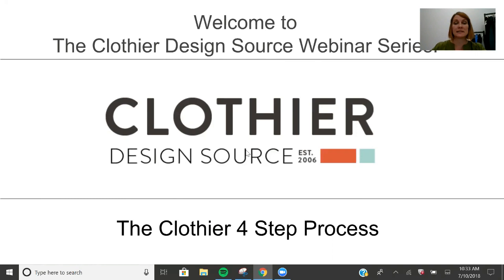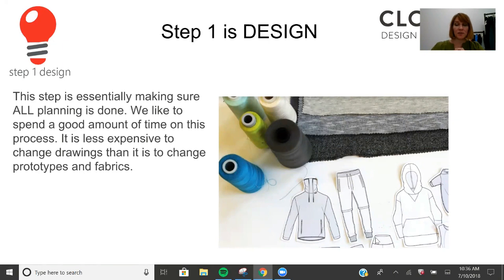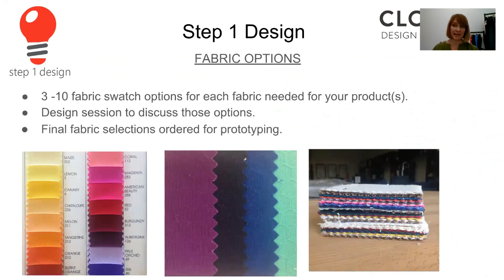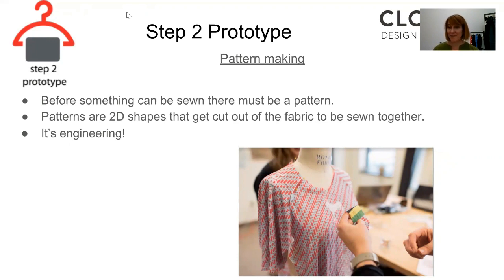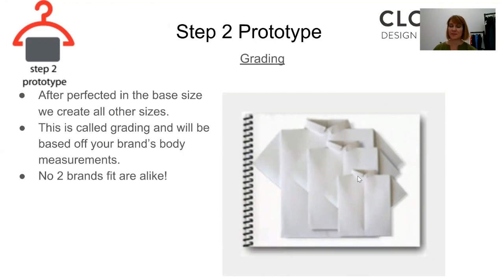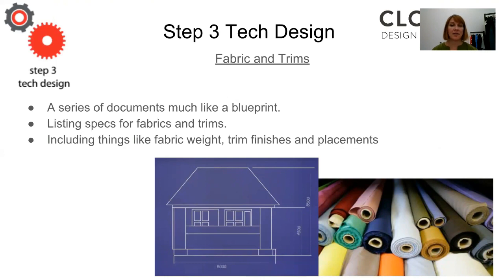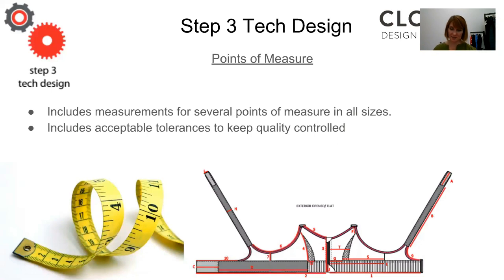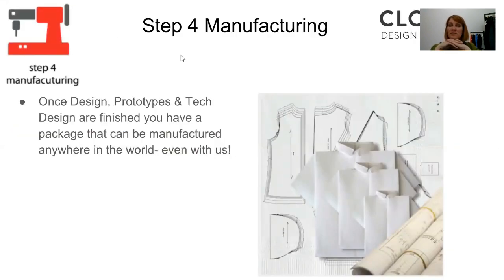Create a Clothing Line - 4 Steps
Learn how to tackle creating your clothing line in 4 clear steps. Watch this recording of a webinar on The Clothier 4 Steps.  Mindy Martell developed these steps to simplify the complicated apparel process, so that clients could take an idea in their head and turn it into a reality. We'll break down each step: 1. Design, 2. Prototyping, 3. Tech Design, and 4. Manufacturing.

Need more guidance in your apparel journey? We're here to help! Sign up for our Apparel Mentor Membership and have an industry professional at your fingertips through our app and our live video discussions on all topics pertaining to the development of your apparel brand! Click this link to find out more or set up a free consultation